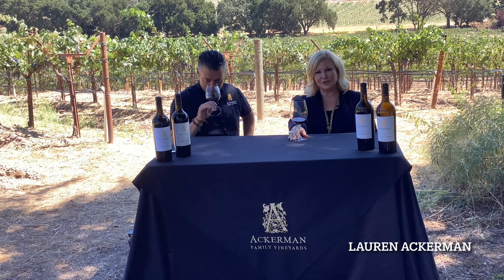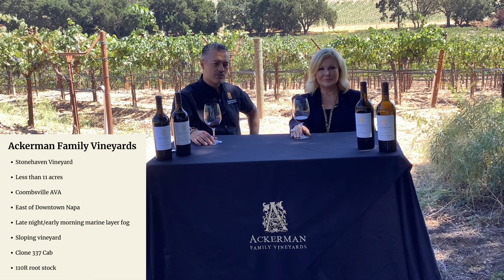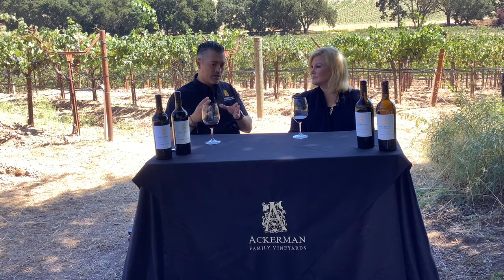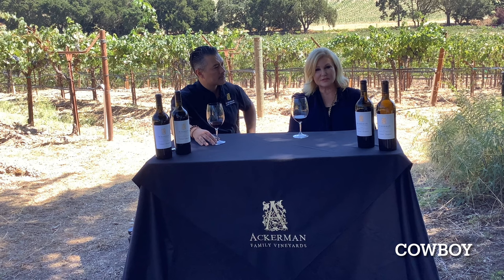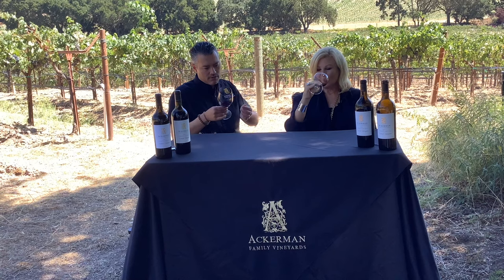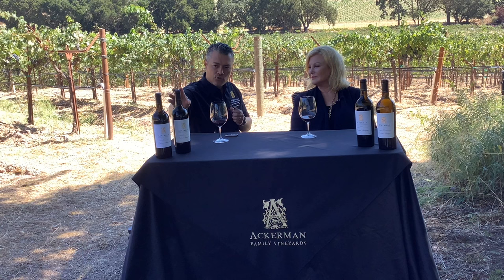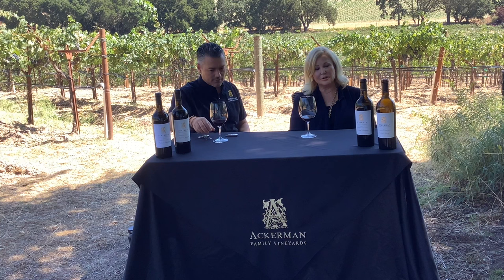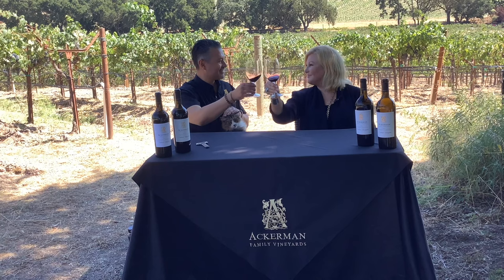Keys To The Cellar Fall 2023 Release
Lauren Ackerman and Winemaker Leo Tellez introduce Ackerman Family Vineyards' Keys To The Cellar Fall 2023 Release.

Photo courtesy of: @infinity8visuals

Video courtesy of: @ackermanfamilyvineyards